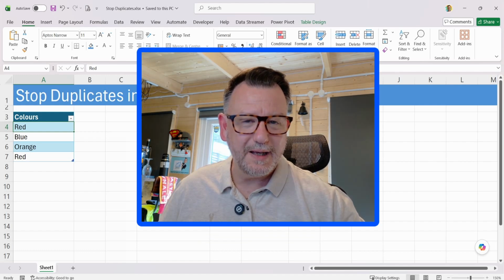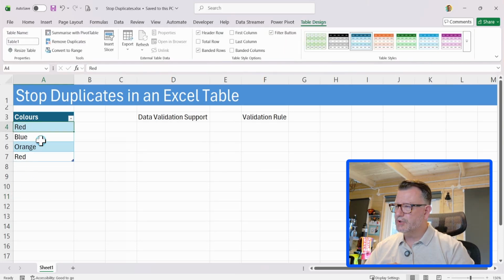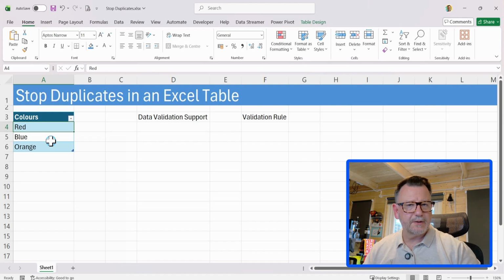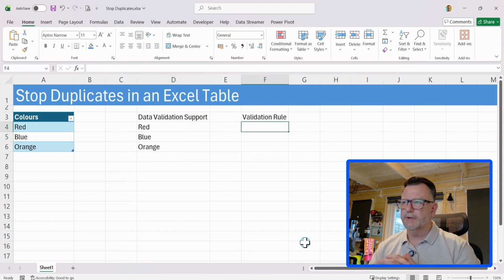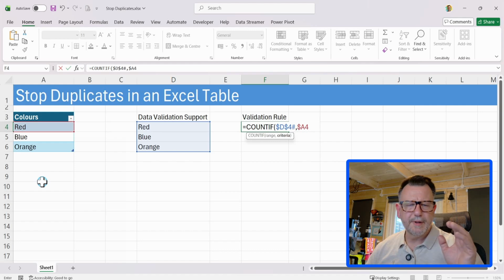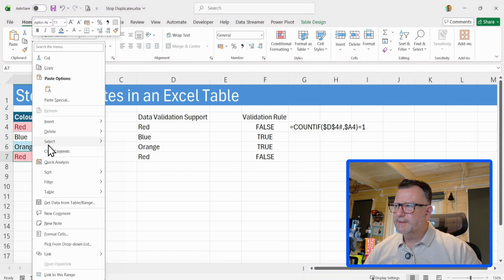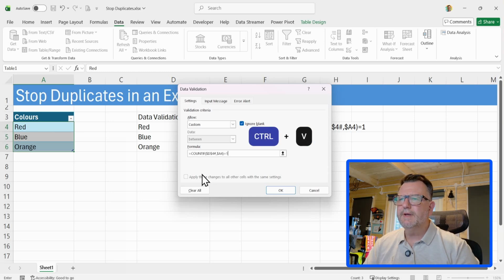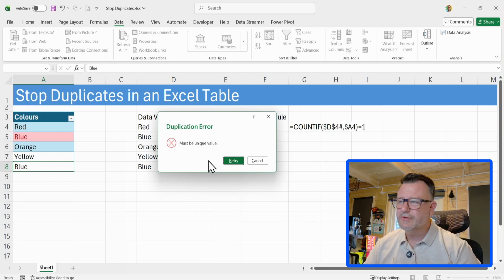Avoid Duplicate Excel Entries with This Simple Setup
Banish duplicate entries from your Excel Tables INSTANTLY with this simple data validation hack!** Discover how to set up automatic error alerts that stop unwanted repetitions in their tracks.

Tired of accidental duplicates wrecking your reports? This tutorial reveals the built-in Excel magic to find and block duplicate data *before* it even hits your table. You'll master a powerful validation rule that flashes a clear warning the moment a duplicate is typed, keeping your records pristine and trustworthy. Perfect for inventory, registrations, or contact lists, this method guarantees data integrity without tedious manual checks. Unlock these game-changing Excel tips to automate error spotting and slash clean-up time! Master these essential validation tools and conquer those everyday data entry blunders.

This video contains:
0:00 The Problem with Duplicate Data in Excel
1:04 Visualizing Duplicates with Conditional Formatting
2:07 Setting Up Data Validation for Unique Entries
5:27 Applying and Testing Your Validation Formula